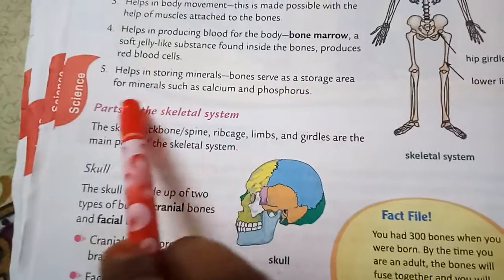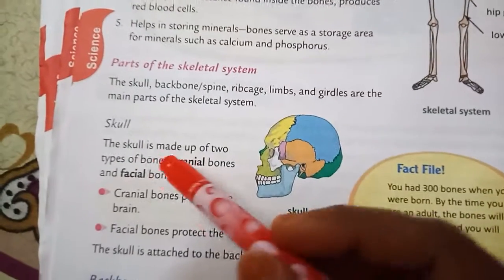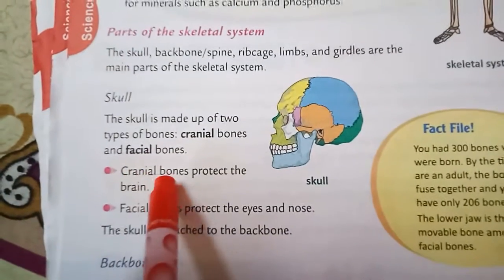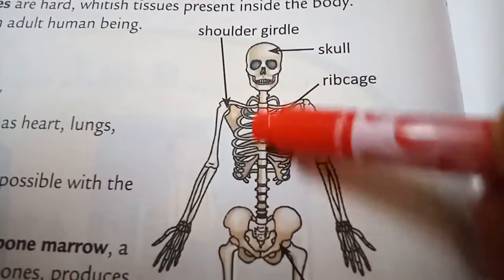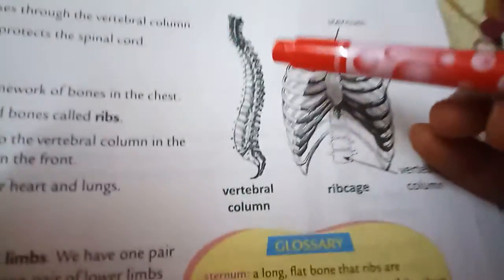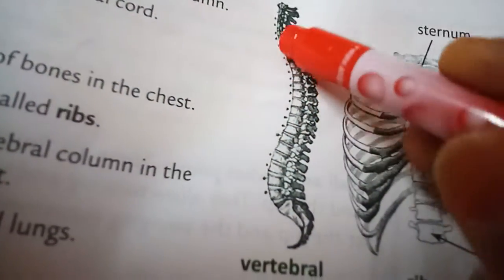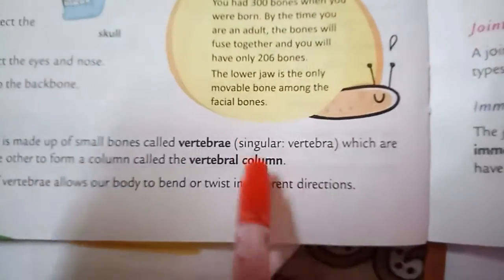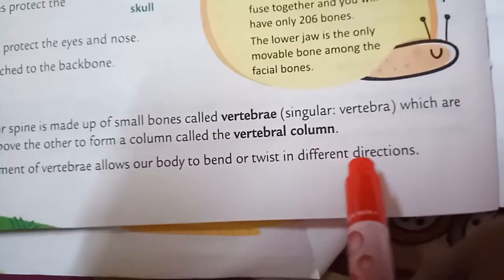Class 5 A/B SESSION-2 L-5 sem-1 Human Body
Parts of skeletal system